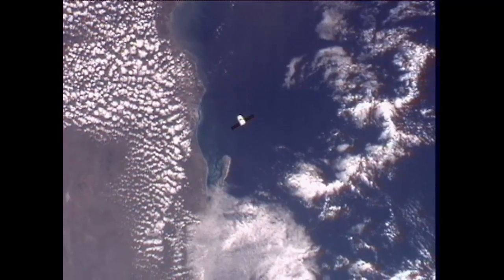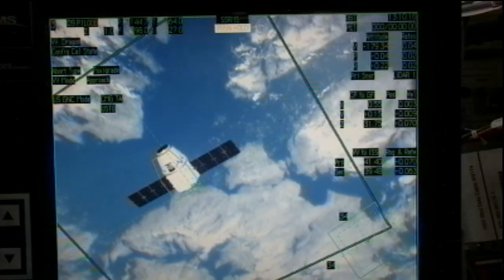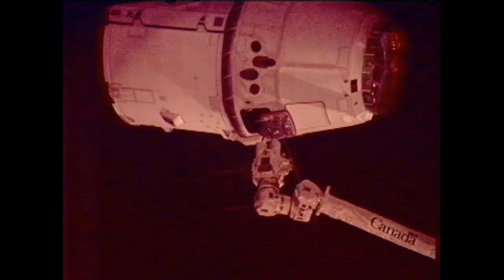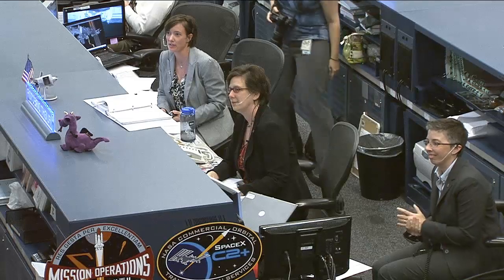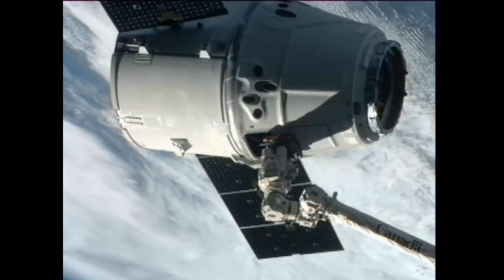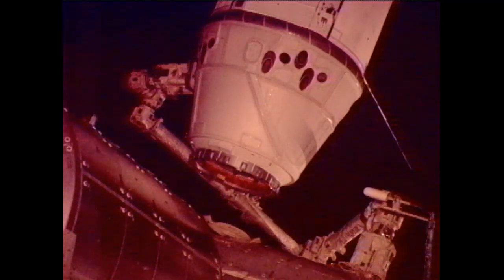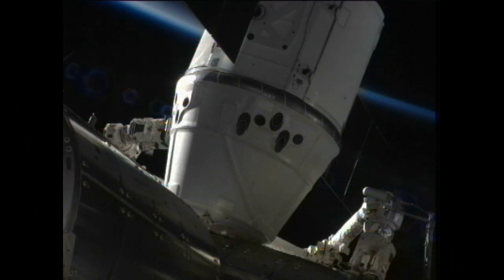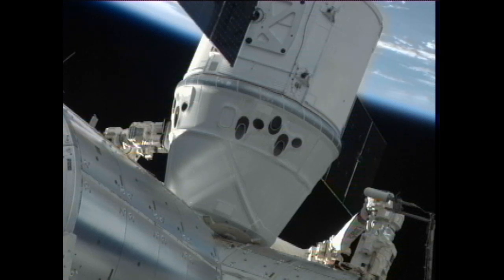Dragon Grappled and Berthed to Station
The SpaceX Dragon capsule is grappled and berthed to the Earth-facing port of the International Space Station's Harmony module at 12:02 p.m. EDT, May 25, 2012.